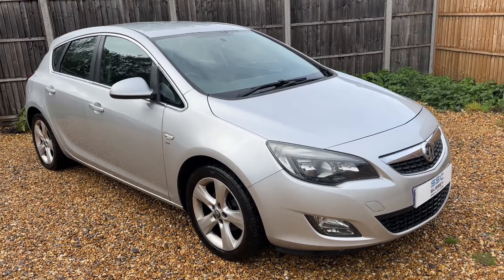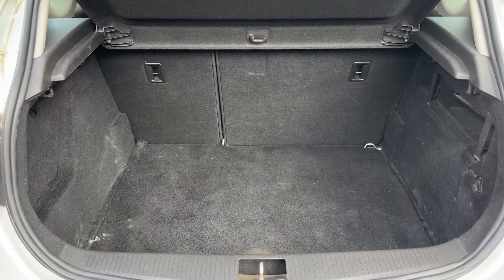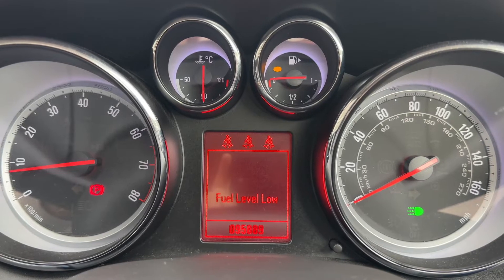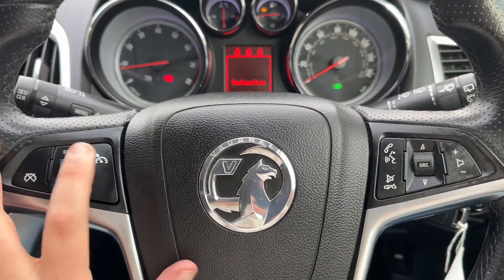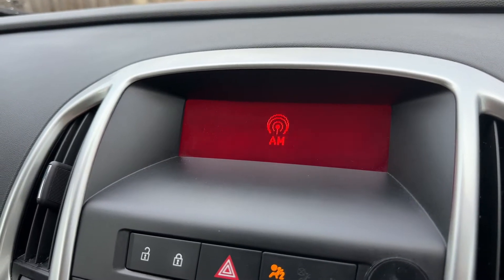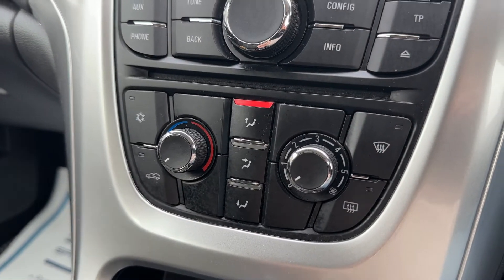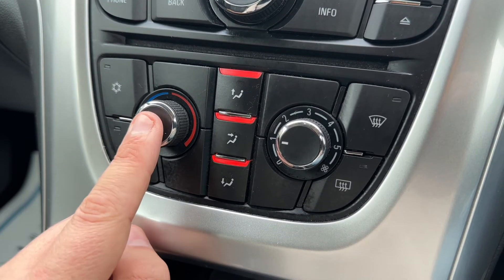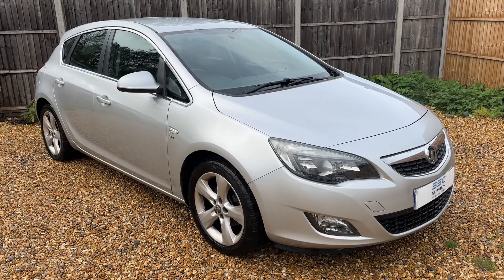Vauxhall Astra DU10NLD